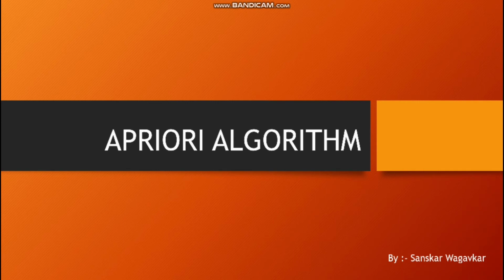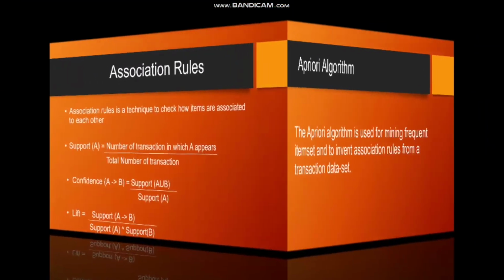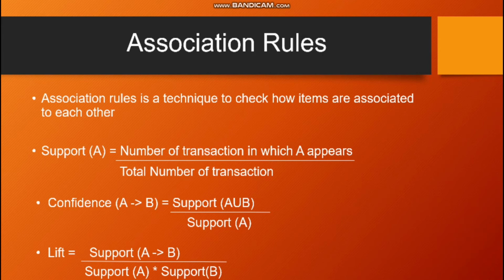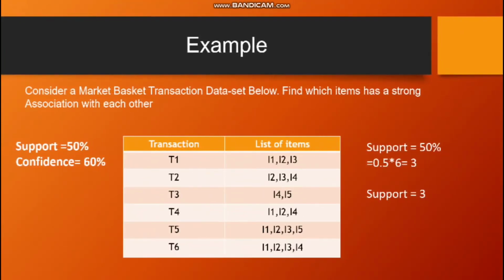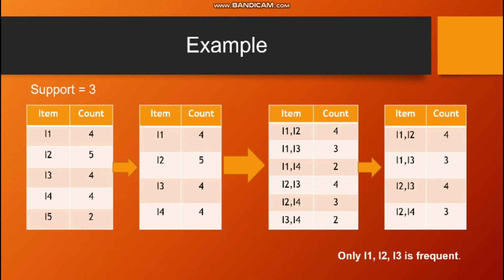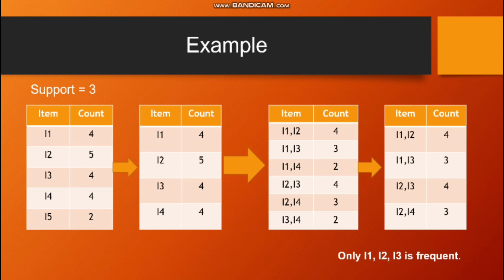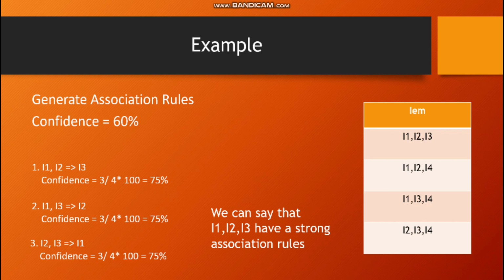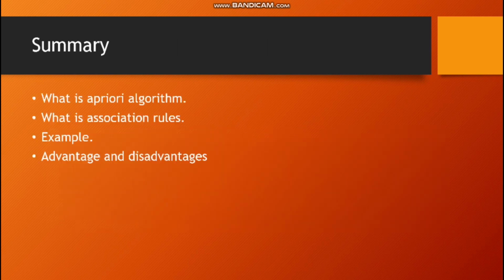What is Apriori Algorithm in Machine Learning Part 1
In this video I am talking about what is Apriori Algorithm and how this algorithm is very helpful for us.